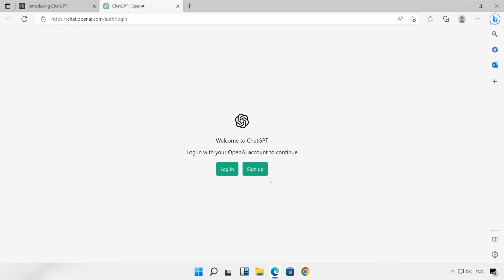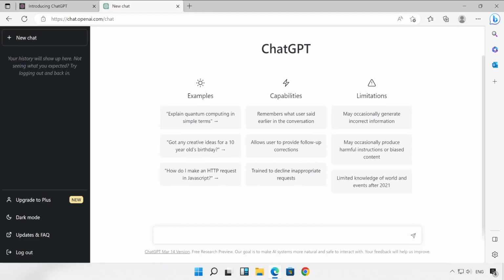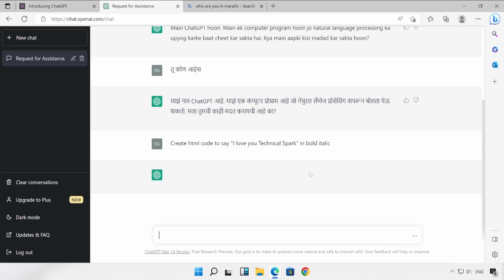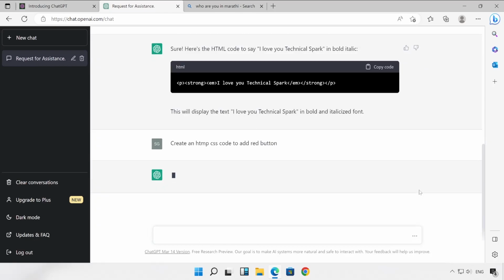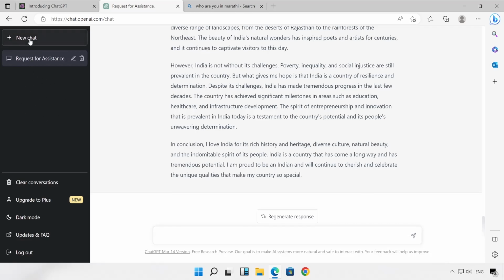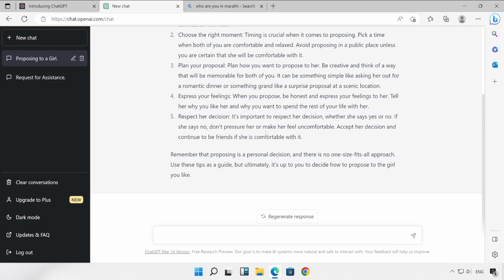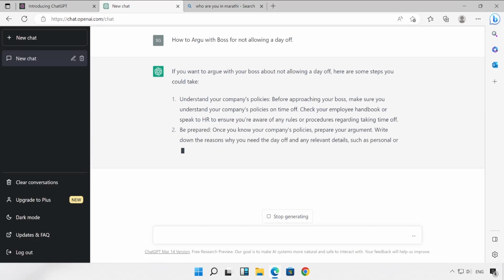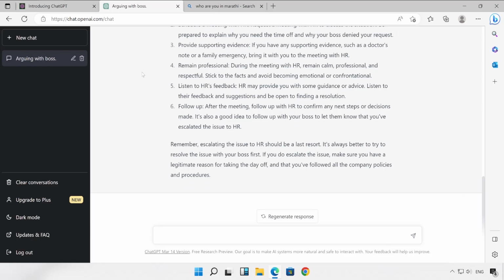Chat GPT by Open AI | Everything You Need To Know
Chat GPT is a large language model trained by OpenAI, based on the GPT-3.5 & 4 architecture.

Whether you have a question about science, technology, history, or any other topic, Chat GPT can provide you with accurate and informative answers. As a language model as it's been trained on a vast amount of text data, allowing Chat GPT to draw upon a wide range of knowledge to help you find the information you need.

So sit back, relax, and get ready to engage in a thought-provoking and informative conversation with me, Chat GPT.

Queries Solved:
1) What is Chat GPT?
2) How To Use ChatGPT in INDIA?
3) How ChatGPT works?
4) Live Demo Step by Step ChatGPT

Tracks:
00:00 Introduction
02:08 Chat GPT Sig up/ Sign in
03:29 Chat GPT Supported Language
04:03 School Project Work
05:43 Essay
06:16 How to Propose a Girl in India
7:36 Clear Chat GPT Conversation history
08:07 How to Argue with boss for Day Off